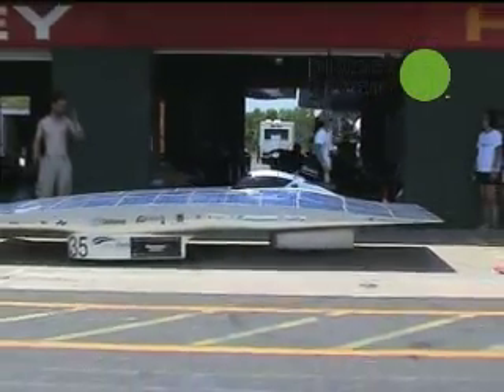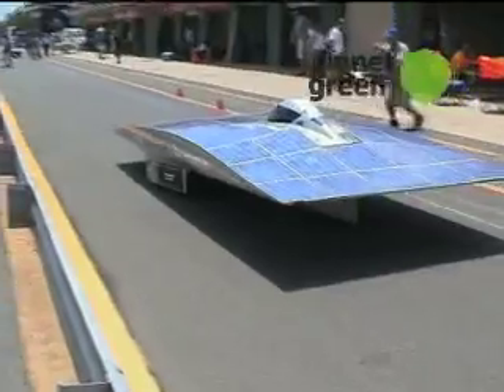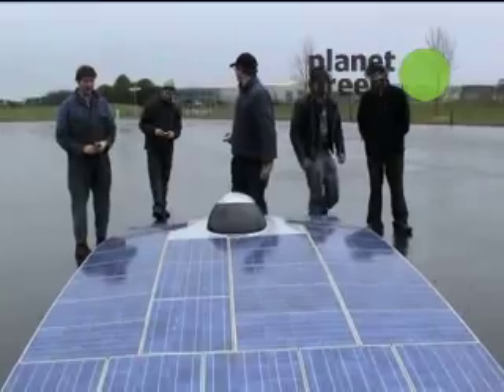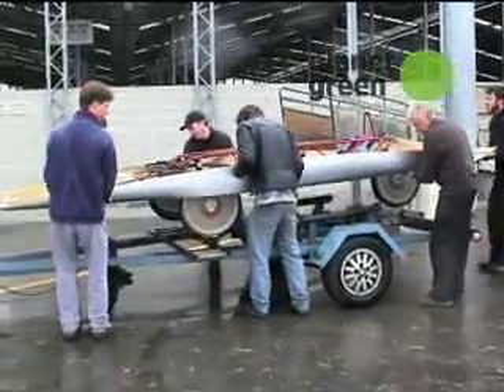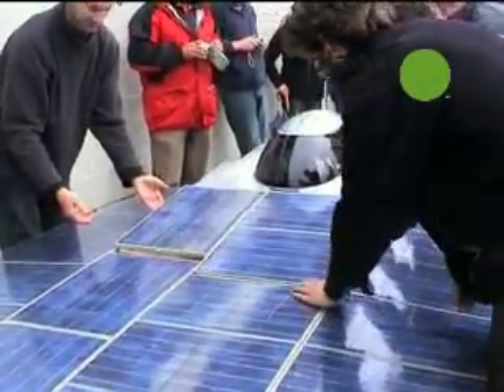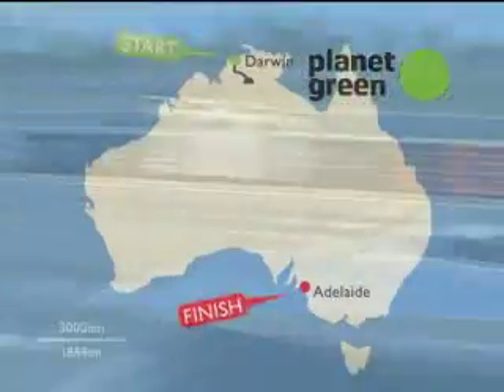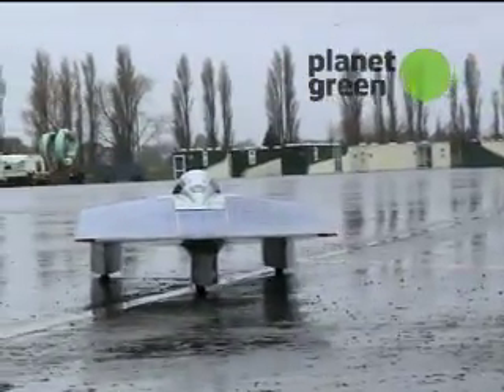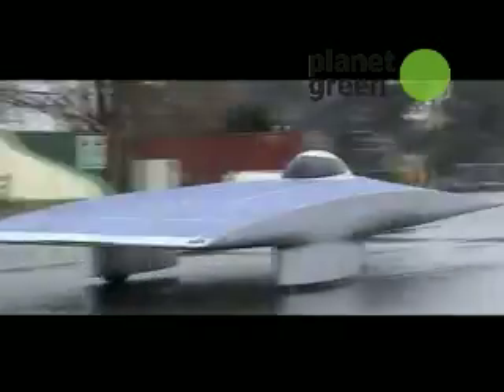G Word - Solar Fern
A glimpse of the Solar Fern, an aerodynamic race car that crossed Australia on solar energy.